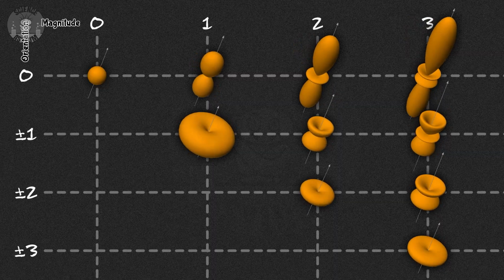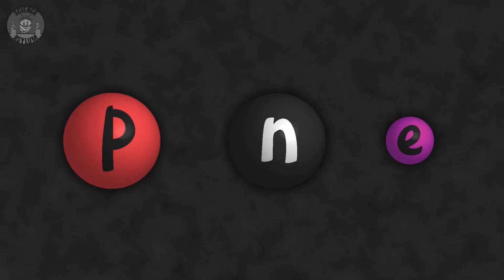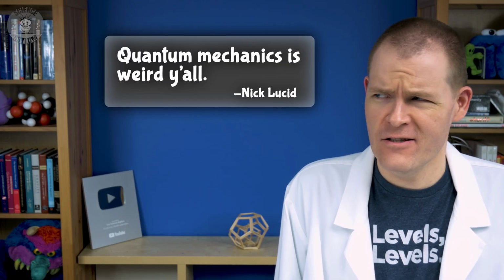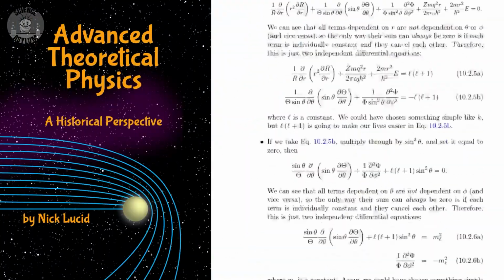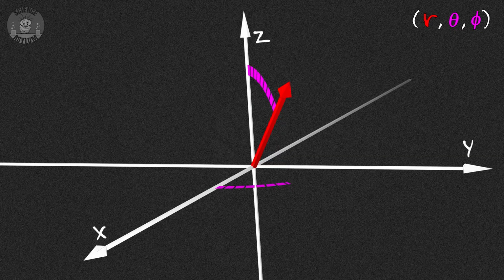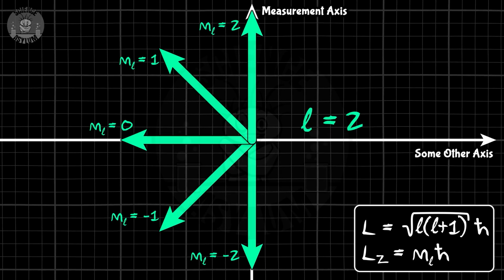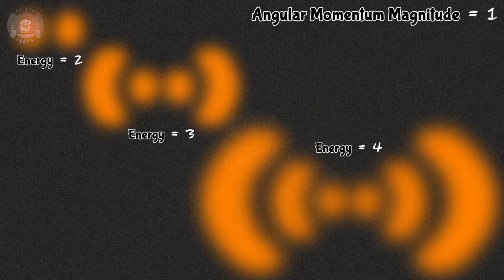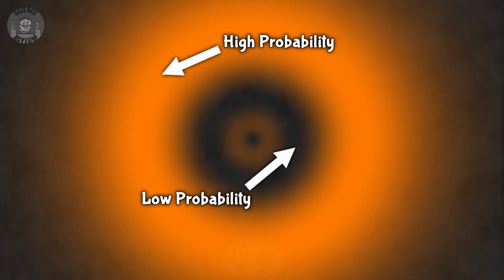Atomic Orbitals, Visualized Dynamically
Visuals of quantum orbitals are always so static. What happens when an electron transitions? A current must flow to conserve the probability. What does that look like?!

Nick Lucid - Creator/Host/Writer/Editor/Animator
VIDEO ANNOTATIONS/CARDS

HUGE THANK YOU TO THESE PATRONS

Asylum Counselors:
Matthew O'Connor, Nikolaos Vasiloglou II

Asylum Orderlies:
Fabio Manzini, William Morton, Rajyavardhan Reddy

Einsteinium Crazies:
Eoin O'Sullivan, Ilya Yashin, Ken Davis, LT Marshall, Wacky

Plutonium Crazies:
Al Davis, Compuart, Ellis Hall, Kevin MacLean, Madhu Subbu

Platinum Crazies:
André Weyermann, CrouchingTigerHiddenAdam, Eugene Boone, Jon Adams, Jonathan Reel, Kyle Bowles, Marino Hernandez, Mikayla Eckel Cifrese, Mr. Orn Jonasar, Olga Cooperman, Rick Dinning, Stephen Blinn, Vittorio Monaco
OTHER SOURCES

IMAGE CREDITS

TIME CODES

00:00 Cold Open
00:31 Seeing Atoms is Hard
01:10 Atomic Structure
01:52 History of the Atom
02:24 What are Orbitals?
02:57 Schrodinger's Equation
04:00 Spherical Coordinates
04:35 Orbital Shapes
05:45 Orbital Sizes
06:20 Flow of Probability
07:17 Summary
08:04 Outro
08:20 Featured Comments